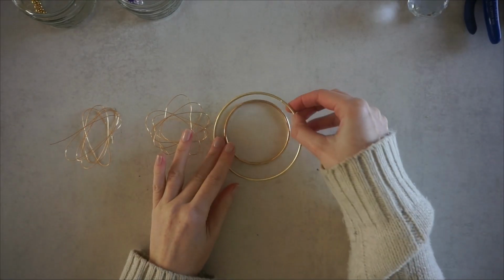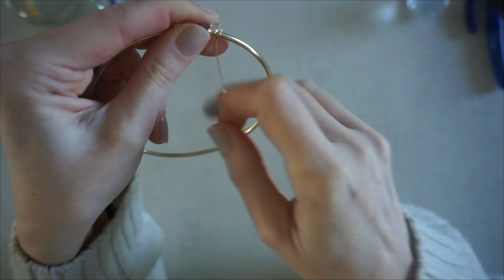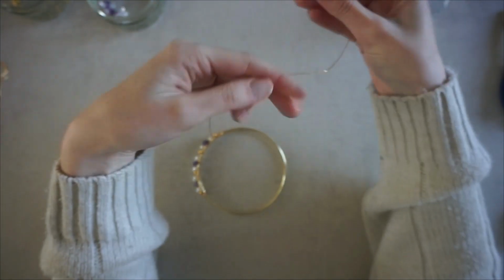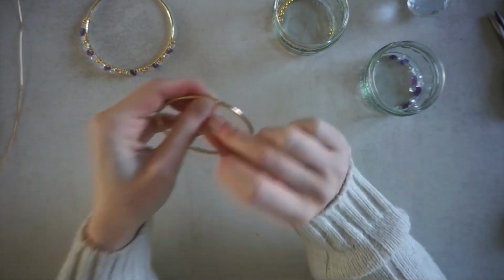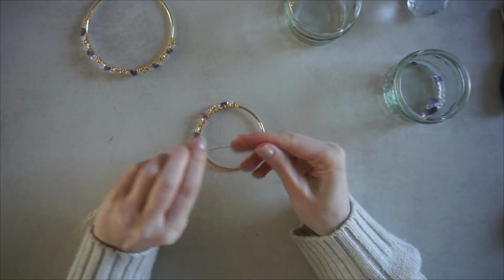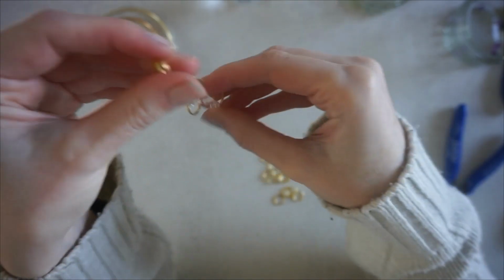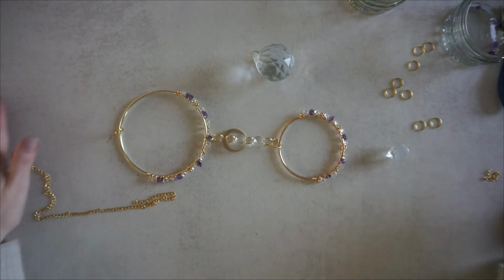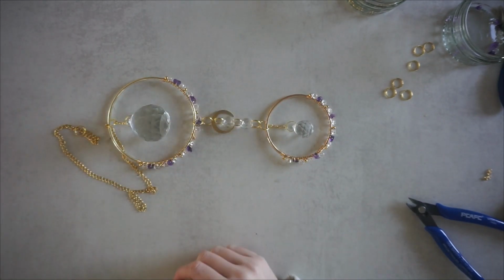crystal suncatcher tutorial / how to make a crystal suncatcher / Tink DIY tutorial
crystal suncatcher tutorial Tink DIY tutorial

This video is for creatives and crafters who would like to make a galaxy crystal suncatcher

The art of making is something I've enjoyed for many years, I'm thrilled to now finally bring this macrame Tutorial.

🌙Shop Vanircreations